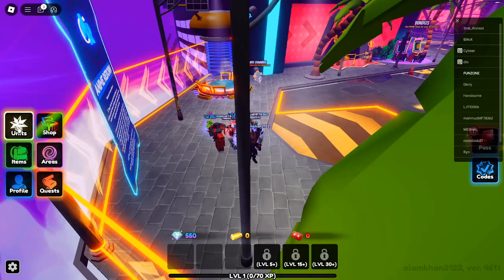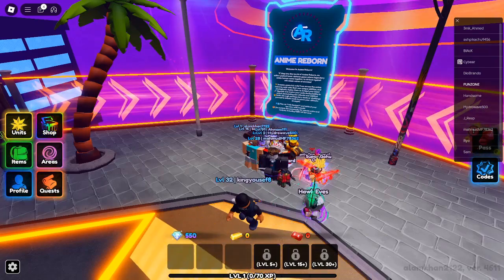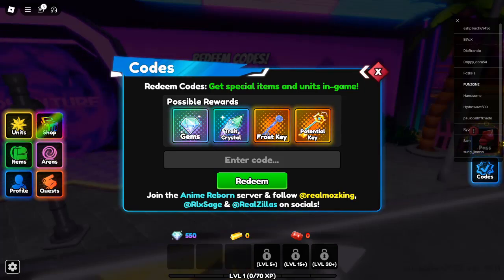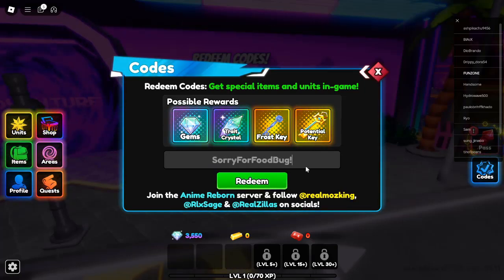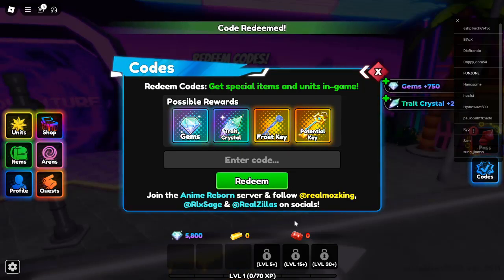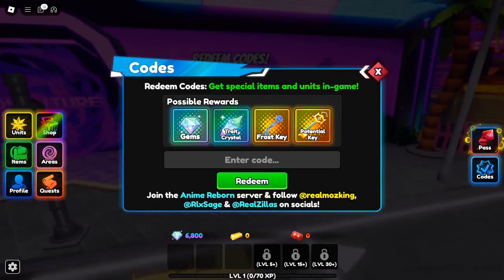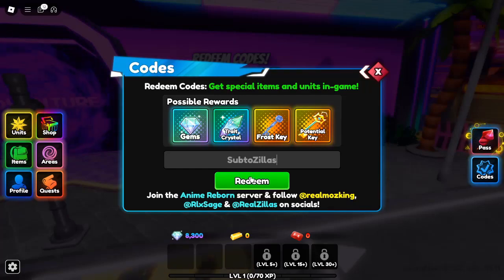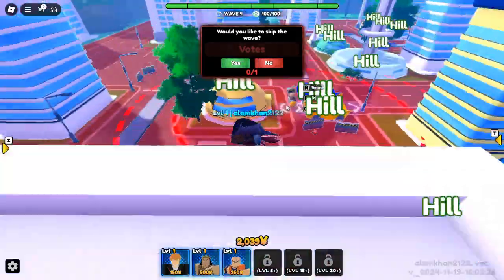*NEW* All Working Codes For Anime Reborn In 2024! Roblox Anime Reborn Codes for November 2024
Welcome to our latest update for Anime Reborn in Roblox! In this video, we bring you all the working codes for November 2024 that will help you level up your game with free gems, rerolls, frost keys, and more. Whether you’re a seasoned player or just starting, these codes are the perfect way to give your gameplay a boost and unlock powerful units, traits, and special abilities.

Anime Reborn is one of the most exciting tower defense games in Roblox, featuring a thrilling anime crossover theme. In this game, you’ll assemble a team of your favorite anime characters, each with unique abilities and skills. To build the ultimate team and dominate the tower defense challenges, you'll need plenty of gems, rewards, and upgrades—which is exactly what our codes provide!

We’ve gathered the latest codes so you can collect free gems, rerolls, keys, potions, and other rewards to level up faster and strengthen your team. These codes will help you unlock essential resources, improve your units’ abilities, and get ahead in the game.

How to Redeem Codes in Anime Reborn:
If you’re new to Anime Reborn or need a refresher on how to redeem these codes, here’s a step-by-step guide:

Launch Anime Reborn: Open Roblox and start Anime Reborn. If you haven’t already, you can find it by searching “Anime Reborn” in the Roblox game library.

Find Luffy: Once you’re in the game, look for Luffy sitting next to a chest near the Redeem Codes area. He’s your guide to entering and redeeming codes.

Enter the Code: Copy and paste or type the exact code from our list into the code redemption box. It’s important to enter the code correctly, including any exclamation marks, numbers, or special characters.

Click Redeem: After entering the code, click the Redeem button. You’ll receive the rewards immediately if the code is valid.

Enjoy Your Rewards: Use your free gems, rerolls, potions, and more to enhance your gameplay. With these rewards, you’ll be able to level up faster, unlock new characters, and get powerful upgrades.

Here Are All the Working Codes for Anime Reborn (November 2024):
In this video, we reveal all the current working codes you can use to unlock amazing rewards. Here’s the list:

!Update – 1,250 red tickets, five rerolls, and five frost keys (new!)
!Gohun – 1,250 red tickets and five rerolls (new!)
UpdateSoon! – 1,000 gems, ten rerolls, and five frost keys
20Mvisits – 1,000 gems, five rerolls, three potential keys, three frost keys, and one basic luck potion
10MVisits – 1,000 gems, two trait crystals, and five potential keys
SorryForFoodBug! – 100 meat (must be level 25+)
XMEGACODE – 4,000 gems, 15 rerolls, ten frost keys, ten potential keys, and a legends potion
MegaZillas – 750 gems and two trait crystals
MegaMozKing – 750 gems and two trait crystals
MegaRlxSage – 750 gems and two trait crystals
5mVisits – 500 gems, five frost keys, two potential keys, and two trait crystals
100kLikes – 1,000 gems and ten trait crystals
2MVisits – 500 gems, two potential keys, and two trait crystals
50KLikes – 1,000 gems
200kMembers – 500 gems, two potential keys, and two trait crystals
1MVisits – 1,000 gems, two potential keys, and five trait crystals
Release – 500 gems and two trait crystals
MozKing – 250 gems and one trait crystal
SubtoRlxsage – 250 gems and one trait crystal
SubtoZillas – 250 gems and one trait crystal
Tips for Using Anime Reborn Codes:
To make sure you don’t miss out on any free rewards, here are some tips:

Use the Codes Quickly: Some codes are time-sensitive or limited, so use them as soon as you can to claim your rewards.
Bookmark This Page: We update this video regularly with the latest codes, so make sure to check back for updates.
Share with Friends: Don’t forget to share these codes with your friends and fellow Anime Reborn players. More rewards for everyone!
Why You Need to Use These Codes in Anime Reborn:
Using Anime Reborn codes isn’t just about getting free items. It’s about enhancing your overall gaming experience. By redeeming these codes, you’ll be able to:

Level Up Faster: The gems, rerolls, and keys from the codes will give you the resources you need to improve your characters and advance in the game more efficiently.
Unlock Powerful Units: Many codes reward you with legendary units and special abilities, which are essential for winning tough battles in Anime Reborn’s tower defense mode.
Maximize Your Potential: Use the rerolls to optimize your characters’ traits, and use the frost keys to unlock new areas that are crucial for progressing through the game.